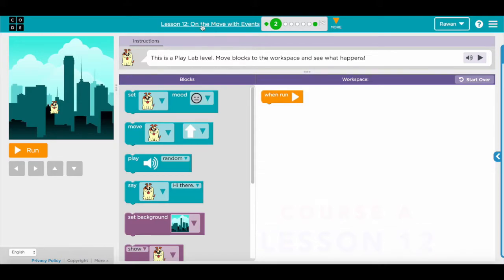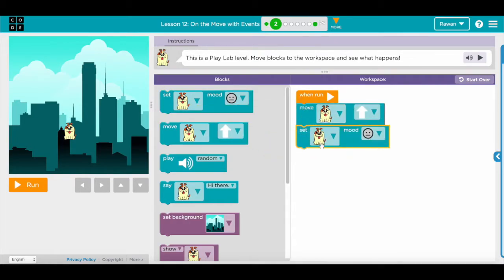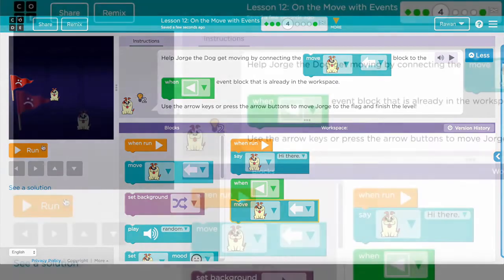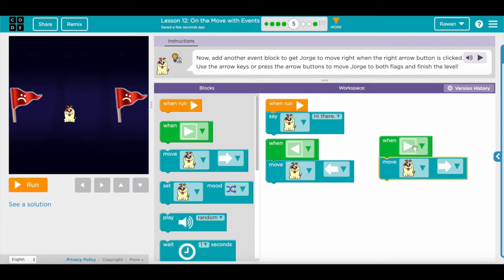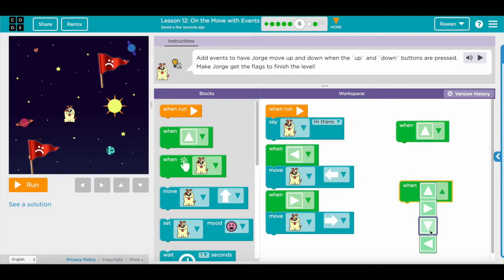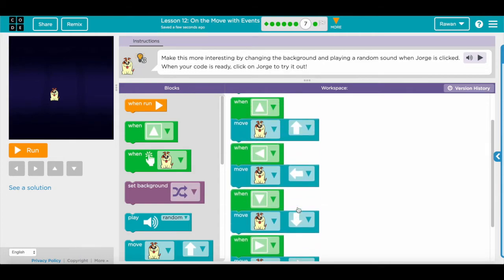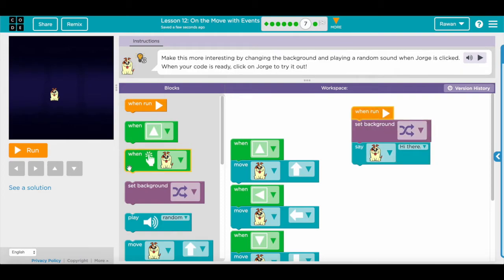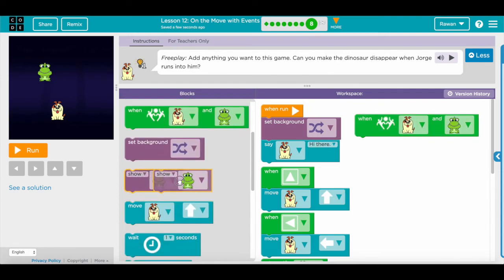Course A Lesson 12